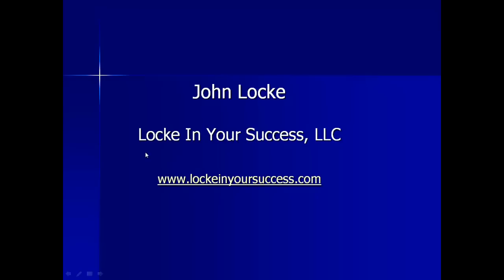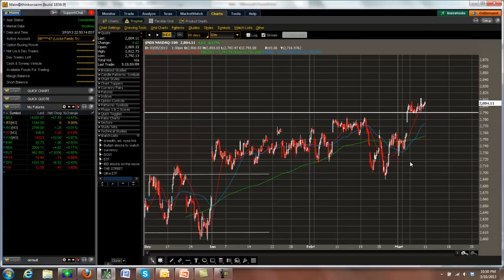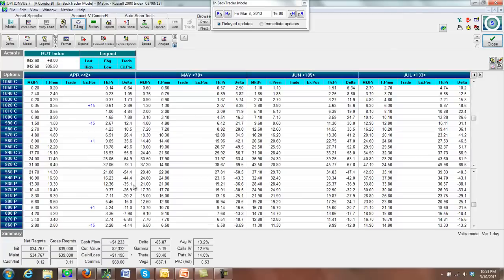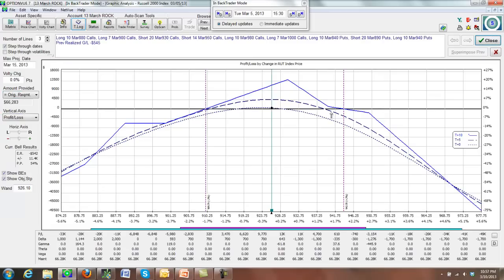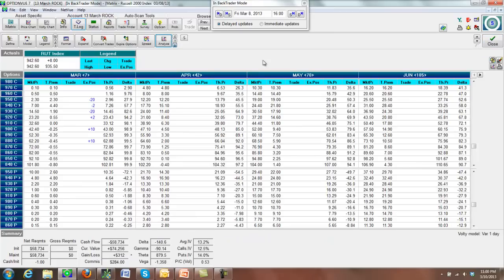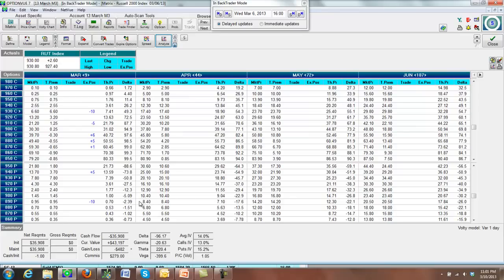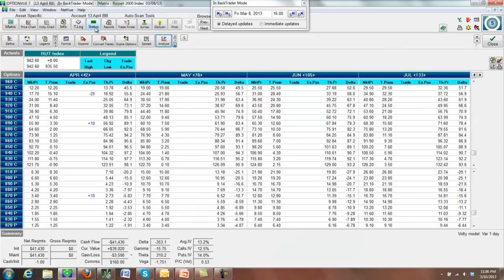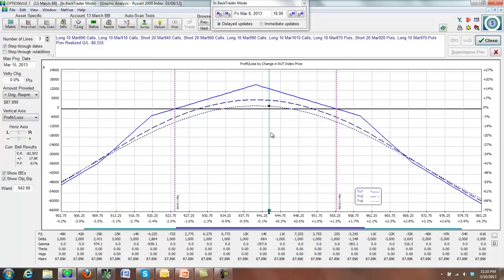March 10, 2013 Market and Position Update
John Locke
Be sure to visit our trading blog!
Learn to trade the M3 and Bearish Butterflies!